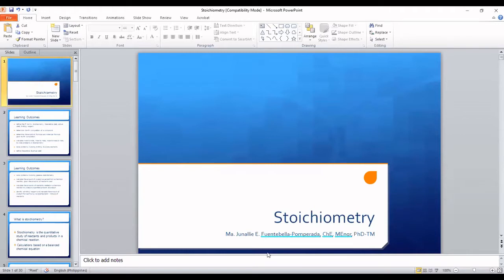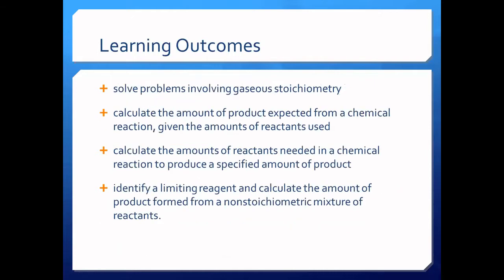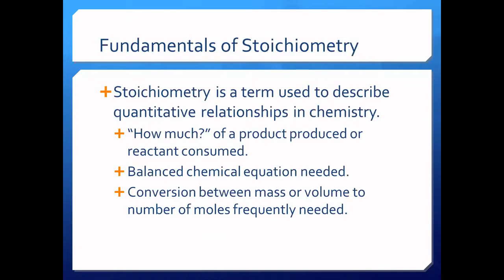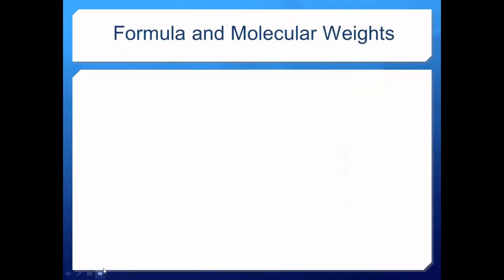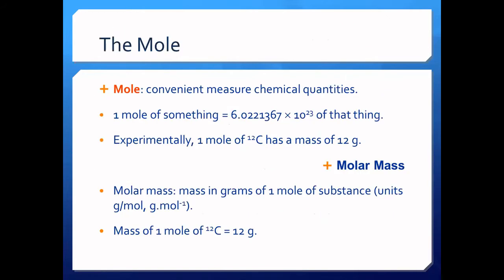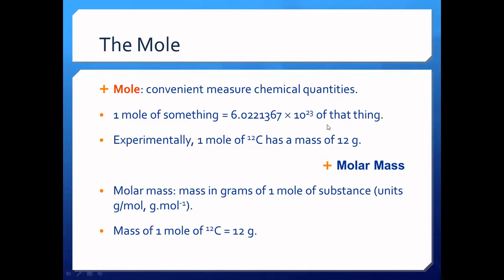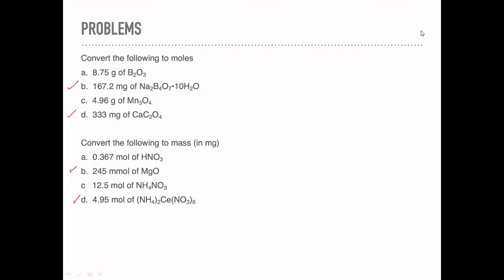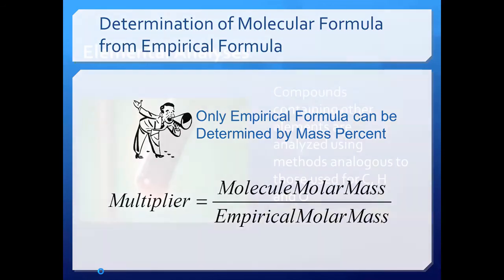Stoichiometry Part 1